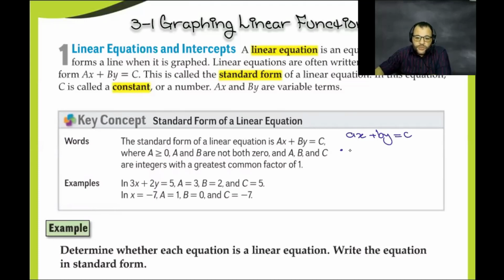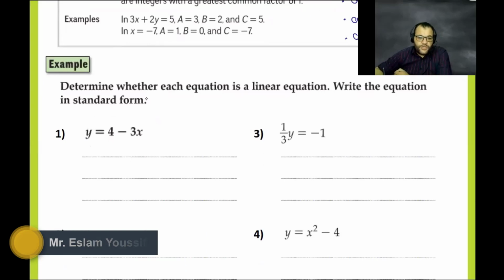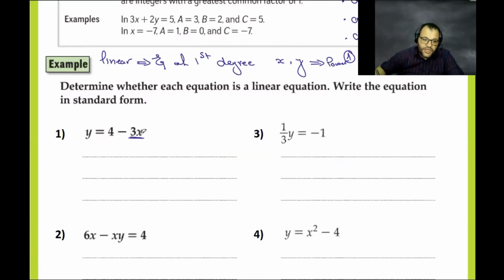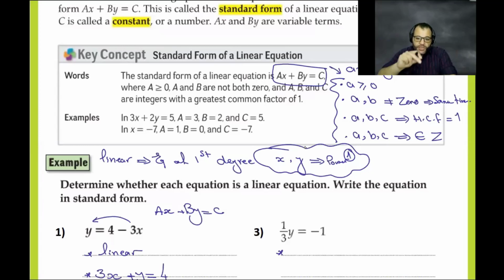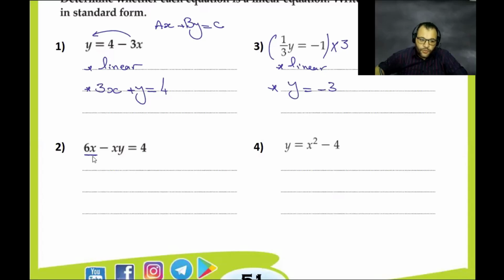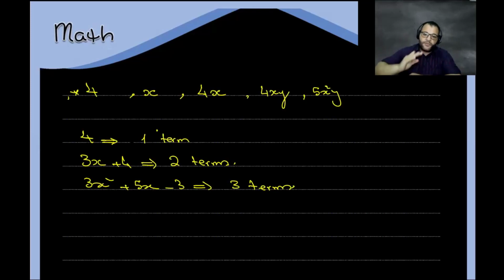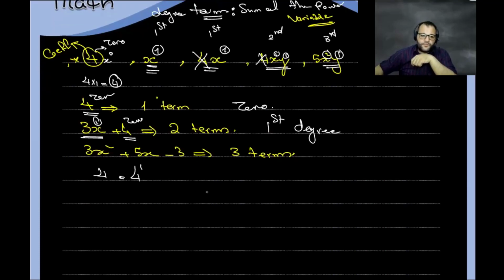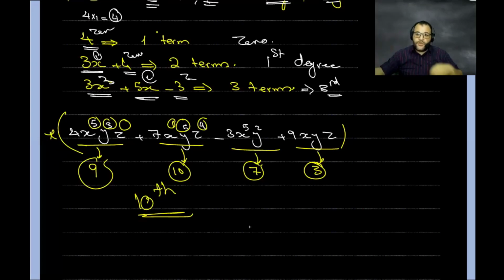G9 3-1 Graphing Linear Functions (Online) Part 1 2020-10-4